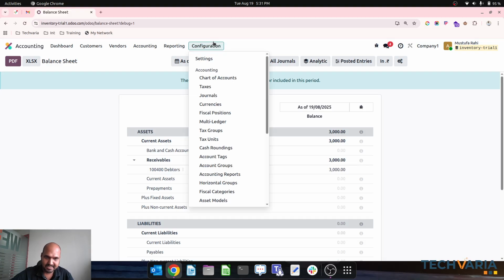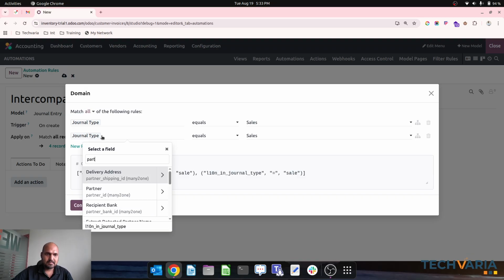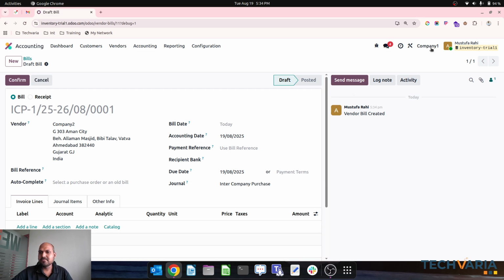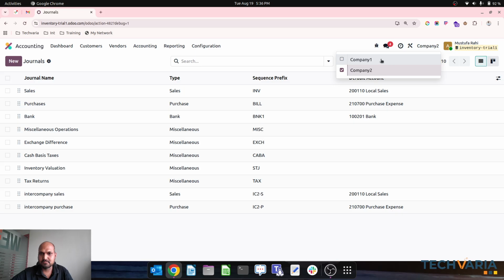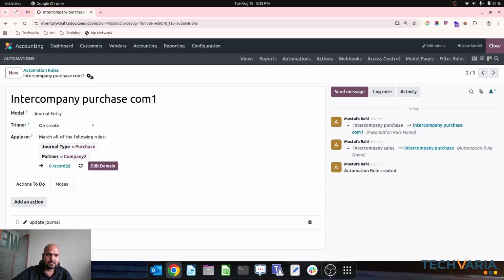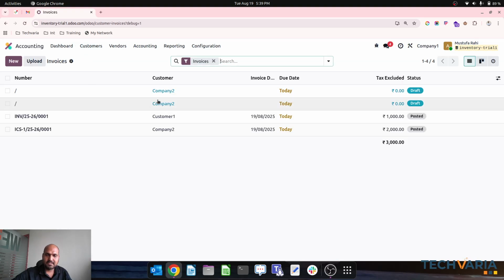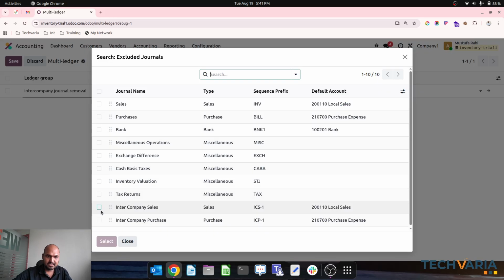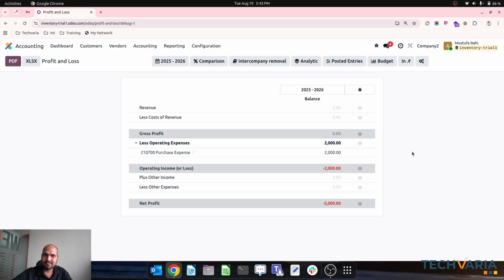Odoo Multi Company Financials: Remove Inter-Company transactions from P&L | B/S Reports in 3 Steps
🚀 Struggling with inflated revenues, expenses, receivables, and payables in your Odoo financial reports because of intercompany transactions?

CFO’s Guide: Clean P&L & Balance Sheet in Odoo (No Intercompany Noise) and Accountants Love This! Clean Odoo Reports without Inter-Company Balances

In this step-by-step video tutorial, I’ll show you how to completely remove intercompany transactions from your P&L, Balance Sheet, and general ledger Reports — without messy manual elimination entries.

✅ What you’ll learn in this video:
1️⃣ How to create separate Intercompany Sales & Purchase Journals in Odoo
2️⃣ How to use intercompany partners for automation
3️⃣ How to build an Automated Action Rule to route invoices/bills into the right Inter Company journals based on partner and transaction type
4️⃣ How to configure Multi-Ledger Exclude Rules so your financial reports omit intercompany flows automatically
5️⃣ How to validate clean reports that exclude Inter Company income, expenses, receivables, and payables

🎯 Benefits of Removing Intercompany Transactions in Odoo
1. Accurate Financial Statements
Profit & Loss and Balance Sheet reflect true business performance, not inflated by intercompany revenues or expenses.

2. Cleaner Consolidated Reporting
Eliminates intercompany receivables/payables, giving CFOs a clear view of group-level financials.

3. Automation Saves Time
Auto-routing intercompany invoices/bills to dedicated journals reduces manual adjustments at period-end.

4. Error Prevention
Automation ensures consistent classification of intercompany transactions, minimizing reporting mistakes.

5. Audit Trail Transparency
Intercompany entries are not deleted but kept in separate journals, making audits traceable & compliant.

6. Customizable for Multi-Company Groups
Works across multiple subsidiaries with dedicated journals and ledger exclusions.

7. Scalable & Reusable
Once set up, the rules work automatically for all intercompany partners, making it easy to manage as the group grows.

8. External Stakeholder Ready
Reports generated with Multi-Ledger are clean and professional, perfect for banks, investors, and regulators.

9. Improved Decision-Making
CFOs and management see real profitability & cash flow, not distorted by internal transfers.

10. No Need for Manual Elimination Entries
Avoids complex end-of-period adjustments, saving accounting team effort.

📊 Perfect for CFOs, finance controllers, and Odoo consultants working with multi-company setups.